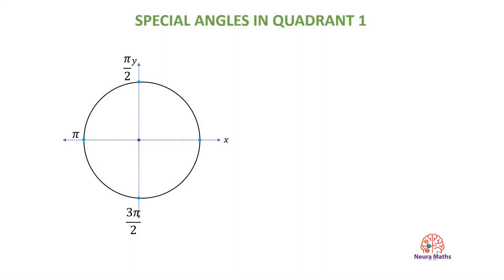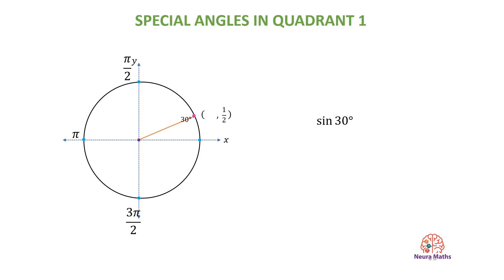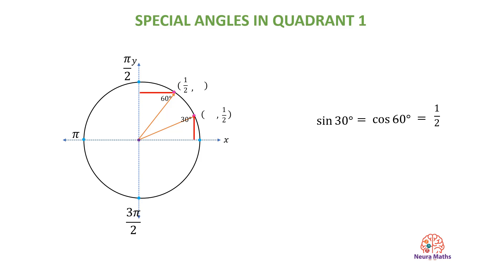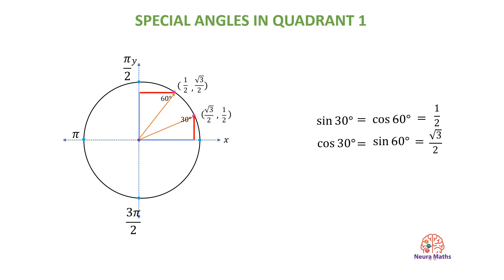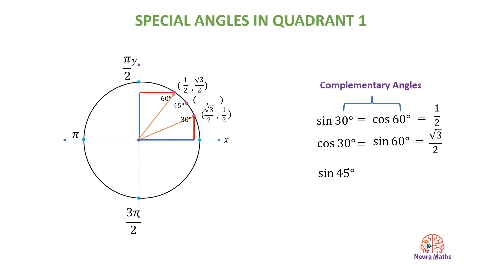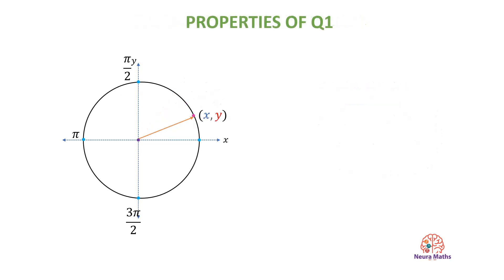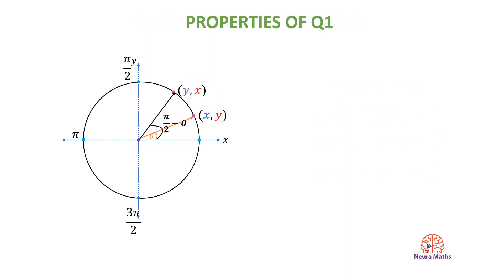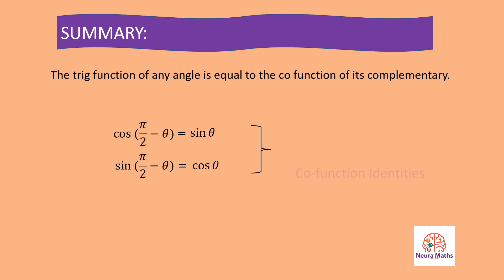Mastering Co-function Identities: Everything You Need To Know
Called "complementary identities":  which is the trigonometric relationship between complementary angles.